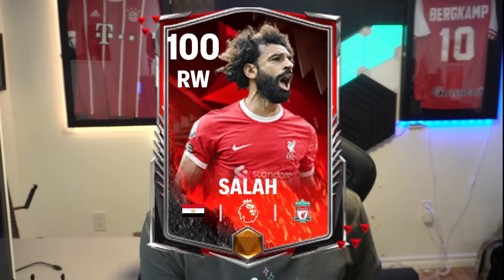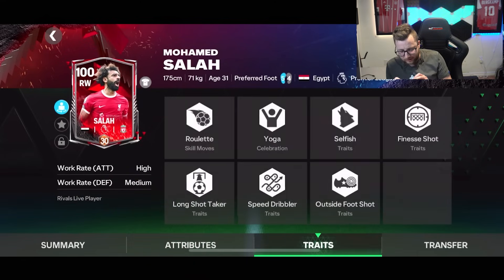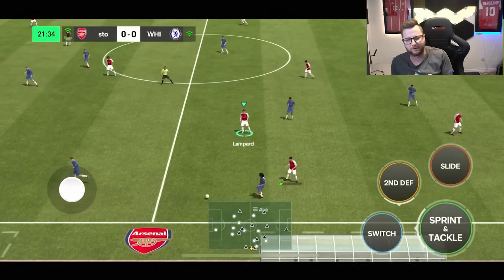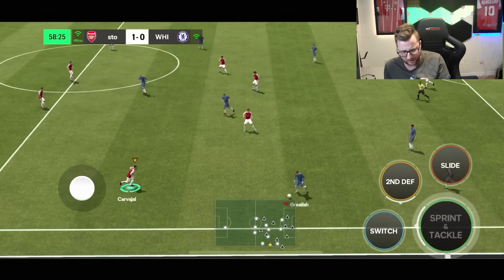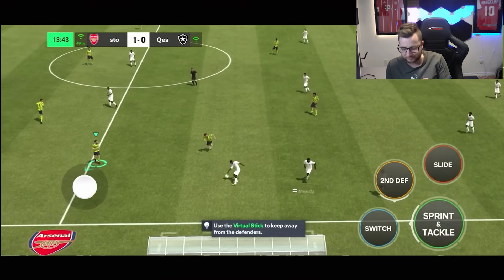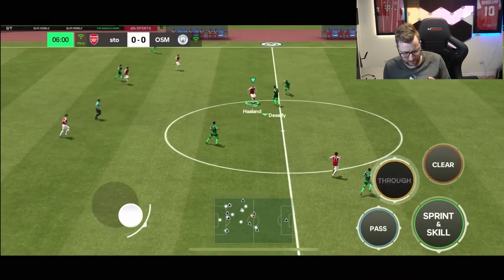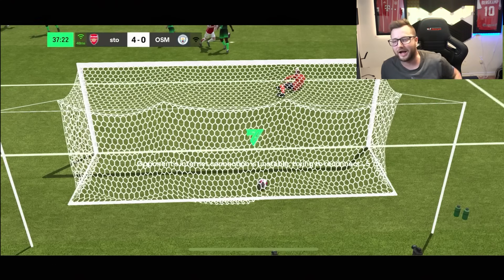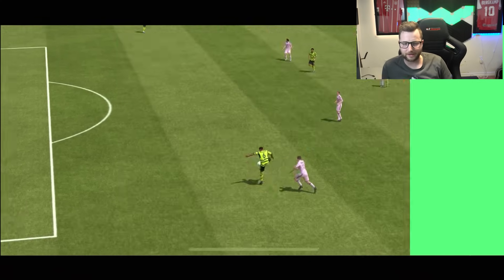We Got 100 OVR Rivals Salah, Max Levelled Him, and He is the Best Winger in FC Mobile!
Get ready for the most unstoppable attacking card in FC Mobile! 700 Million coins invested in what was my favourite card that I have used all season!